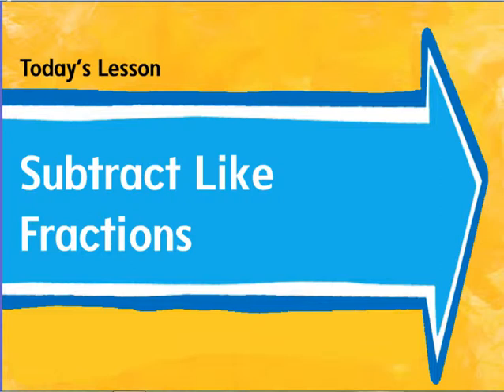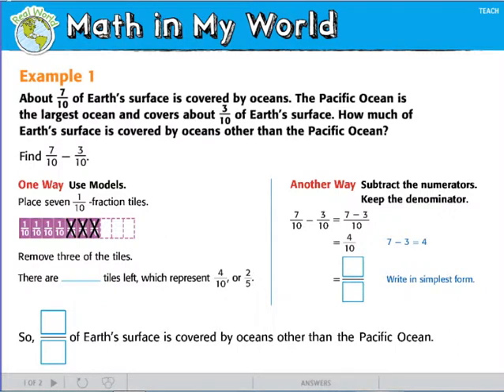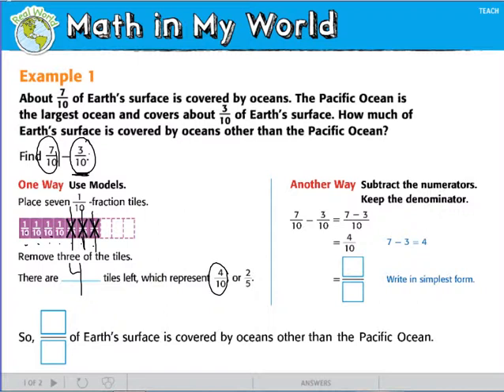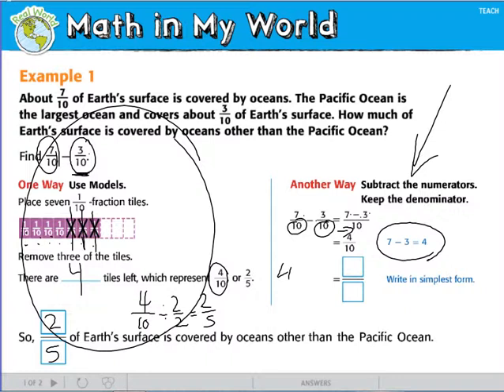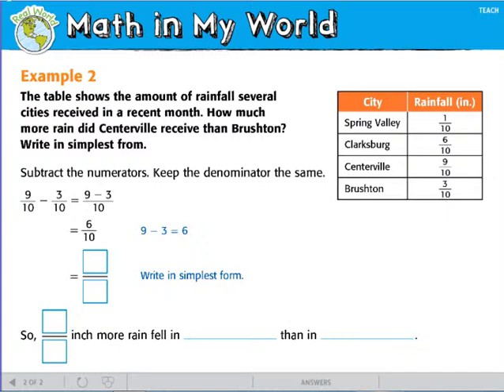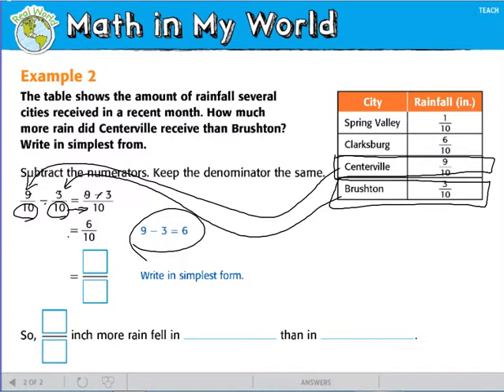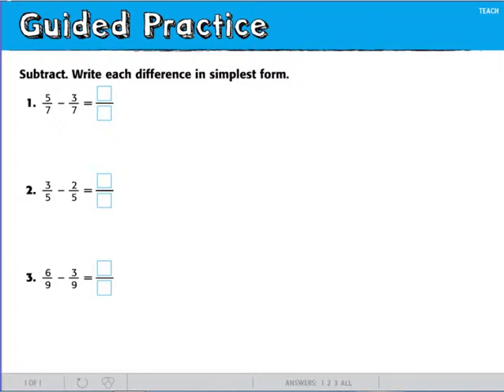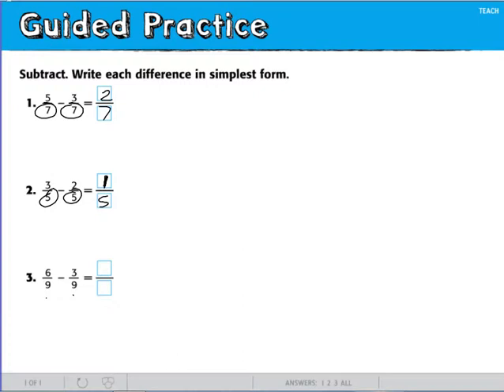Chapter 9 Lesson 3